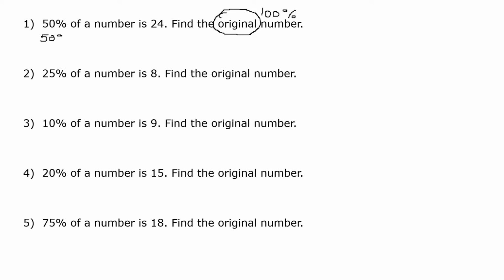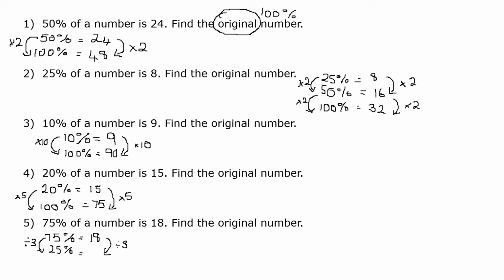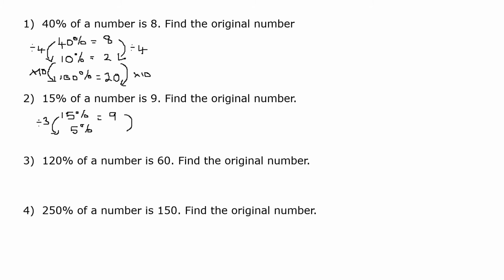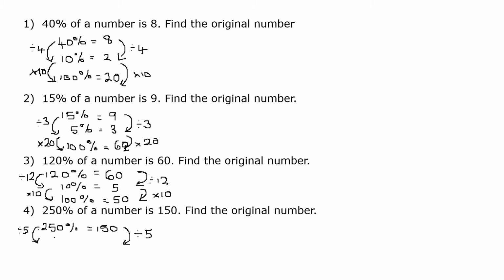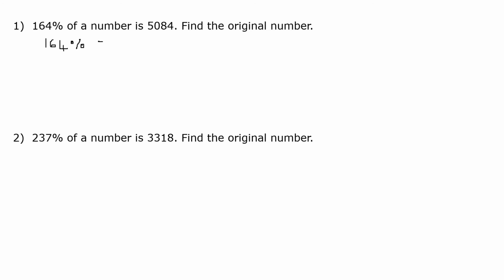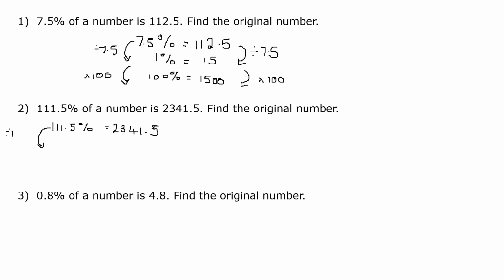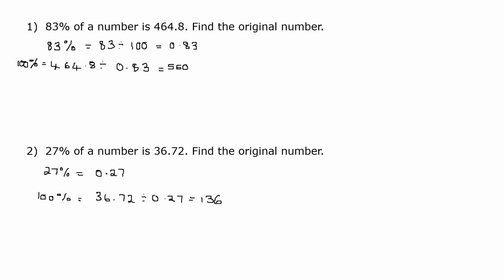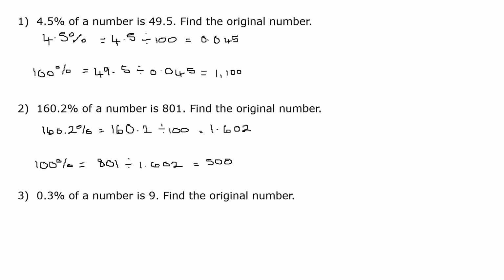NP11 - Finding the original number given a percentage of it